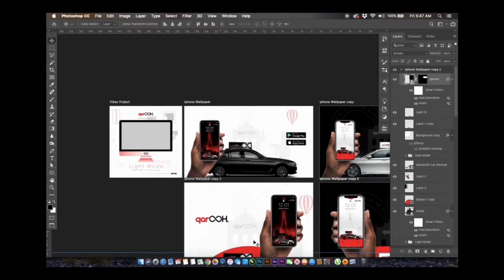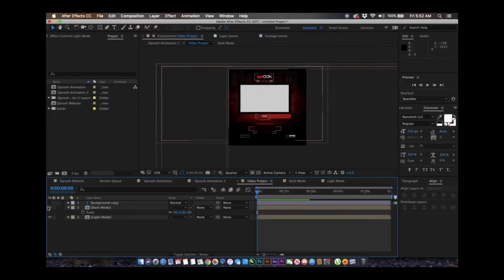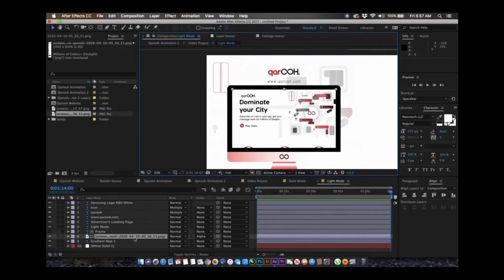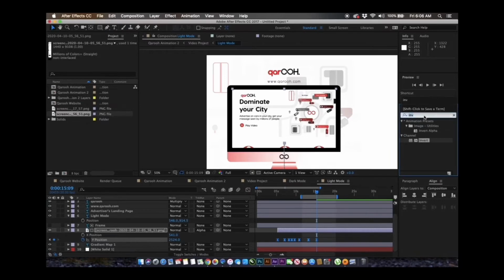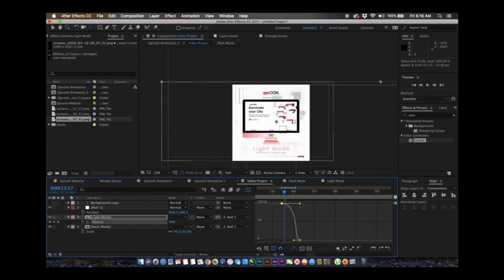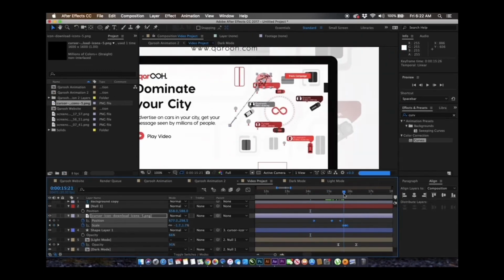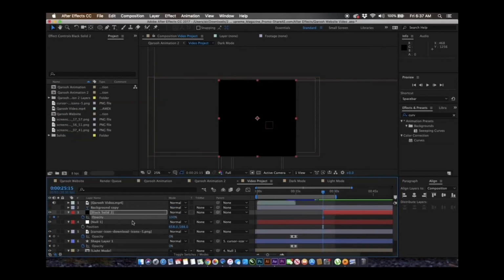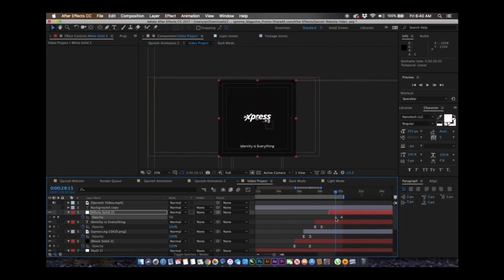Full After Effects process on how I animated the qarooh.com website teaser video.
Hey fellow Inmate, this is not a Tutorial, it is more of a full process. I take you to my "Behind the Scenes". Eventhough took me almost 1 hour to animate the entire video, as I made a lot of mistakes along the line. This process video will show you how I animate some of my motion graphics video. It is short, fast and straight to the point.

You might probably need to watch other tutorials to understand some of the things I did, however, this "Qarooh Project Process" will show you which tutorials to watch and how they are related together.

Do you have a suggestion?
Do you want to learn something else?